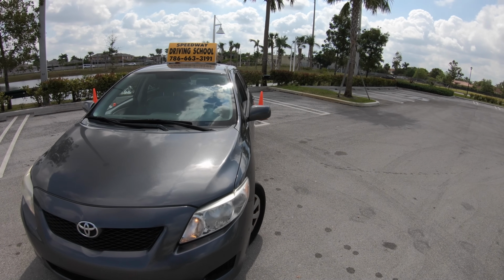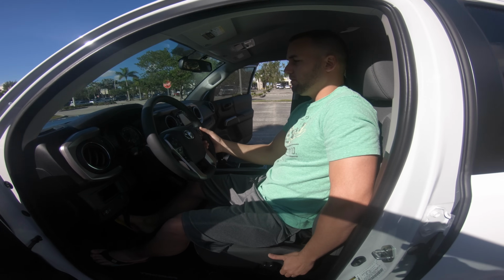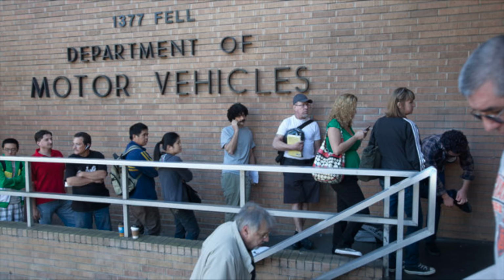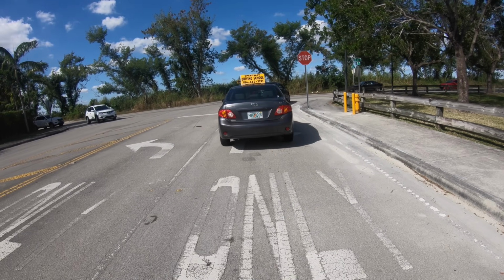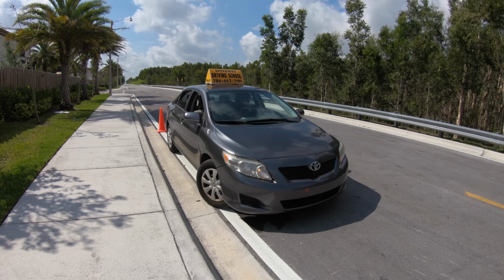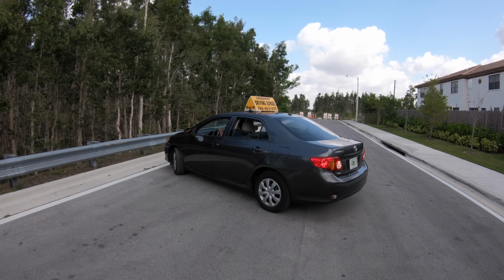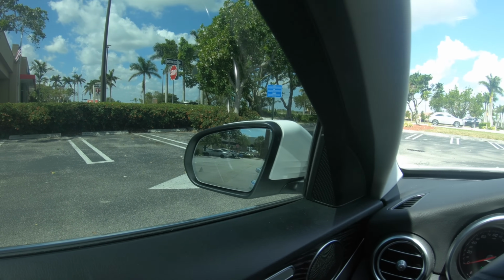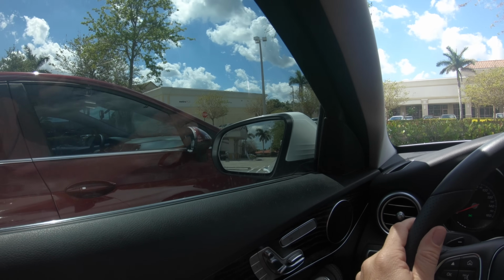Cómo aprobar el examen de conducir/DMV/licencia de conducir/examen de carretera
Cómo aprobar el examen de manejo / DMV/licencia de conducir/examen práctico
Cómo aprobar el examen de manejo en tu primer intento DMV
Pensé que mostrar cómo aprobar el examen de manejo en cualquier otro lugar para obtener tu licencia podría ser un video muy interesante para muchas personas.

Practicar todas las maniobras básicas: detenerse, arrancar, direccional, dar marcha atrás, estacionar, respetar el límite de velocidad y todas las señales de tráfico es una buena práctica.
Uno de los aspectos más importantes que el examinador buscará es si tienes pleno control de tu vehículo. Si te sientes intimidado por el auto, haces arranques y frenadas bruscas y, en general, demuestras falta de confianza al conducir, esto te perjudicará.
Si excedes el límite de velocidad, te saltas un semáforo o una señal de stop, o cometes otros errores graves, es casi seguro que tendrás que volver a presentar el examen.

Asegúrate de que tu auto esté listo para el examen. Tu registro y seguro deben ser fácilmente accesibles. Las llantas deben estar correctamente infladas y en buen estado, todas las luces deben funcionar, los limpiaparabrisas deben funcionar correctamente, el depósito del lavaparabrisas debe estar lleno, todos los instrumentos, especialmente el velocímetro, deben funcionar correctamente y apagar la radio al llegar.
El parabrisas no debe tener grietas.
Asegúrese de que su auto no esté echando humo. Si el examinador considera que su auto podría ser inseguro, puede rechazarlo.
Ajuste el asiento a su altura y estilo. Debe sentarse al menos a 25 cm (10 pulgadas) del volante y sus manos deben estar dobladas aproximadamente a 45 grados, sosteniendo el volante a las 9 y a las 3 en punto.
Asegúrese de que sus pies alcancen los pedales correctamente, de modo que no tenga que estirarse para alcanzarlos ni quedar encorvado en el asiento.

Llegue al menos 15 minutos antes de su cita. Traiga su registro de conducir completo y firmado, su certificado de educación vial, su certificado de instructor de manejo, su permiso de aprendizaje y cualquier otro documento o certificado requerido, incluyendo su tarjeta de Seguro Social y su certificado de nacimiento para fines de identificación.

Súbase al auto con el examinador de manejo. Relájese y sea amable. No perderá puntos por ser desagradable, necesariamente, pero si su examinador necesita evaluar su manejo en algún momento, pregúntese: ¿sería más indulgente con una persona amable o con un patán?
Haga cualquier pregunta que tenga antes del examen y durante el mismo si tiene dudas. El examinador de manejo estará encantado de responderlas.

Conduzca siempre a una velocidad segura. Tenga en cuenta que esto no significa necesariamente el límite de velocidad; las condiciones pueden justificar una velocidad menor. Bajo ninguna circunstancia exceda el límite de velocidad.

Practique la atención a la situación. Revise los espejos con regularidad. Hágalo un poco más exagerado de lo normal, solo para que quede claro que lo está haciendo. Mantén la vista en movimiento, mirando por las ventanas para ver si hay otros vehículos, peatones, niños, ancianitas, etc.
Mantén la vista en la carretera, no en ese chico guapo o chica guapa que camina por la acera. Tu examinador también los verá y comprobará qué te llama la atención: la carretera o la chica guapa. Si quieres rebasar, la respuesta debe ser "la carretera".
Al cambiar de carril o girar, gira la cabeza para mirar hacia atrás. Los espejos retrovisores son útiles, pero no son infalibles. Una combinación de ojos y espejos es lo mejor.

Obedece todas las señales. Detente por completo en las señales de stop. Mira en todas direcciones antes de continuar. Si hay otras personas en la señal de stop, asegúrate de ceder el paso correctamente y de tomar tu turno cuando sea el momento.
No olvides señalizar todos los giros, cambios de carril y cualquier momento en que intentes cambiar de dirección.

Estaciona con confianza. Practica con tu instructor de manejo o tus padres antes de tomar el examen para que puedas estacionar en paralelo, dar marcha atrás en línea recta y hacer giros de tres o cuatro puntos con seguridad y precisión.
Estaciona en paralelo lo mejor que puedas. Asegúrate de encender las direccionales, ya que si no lo haces, probablemente reprobarás el examen. Intenta no golpear la acera; conduce despacio y con cuidado, mirando hacia atrás y a los lados.
Recuerda que está bien golpear ligeramente la acera, pero no la saltes. Perderás algunos puntos, pero es mejor que reprobar el examen por completo.

Estacionar en paralelo puede ser intimidante, pero lo dominarás enseguida con un poco de práctica. Antes de comenzar, busca un espacio unos metros más largo que tu vehículo. Confirma que el espacio sea legal y usa las luces intermitentes al detenerte frente a él. Cambia a reversa y comienza a retroceder lentamente.

Conducir en reversa puede ser intimidante tanto para conductores principiantes como experimentados. Dado que las ruedas que usas para d...